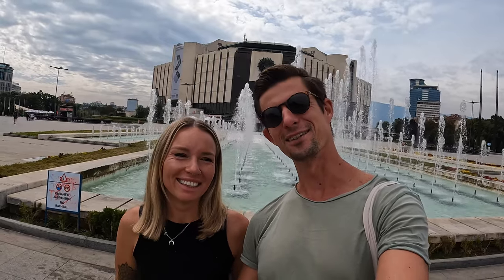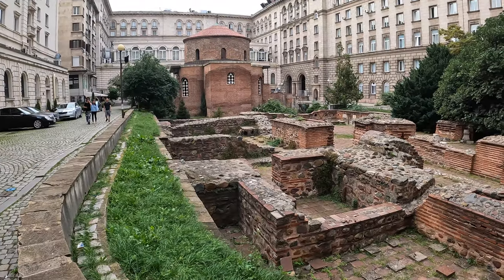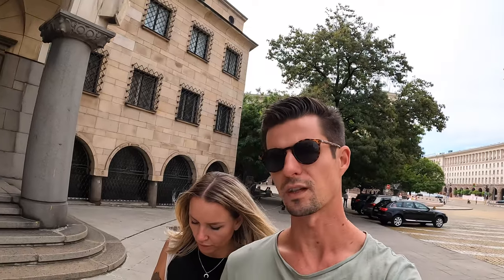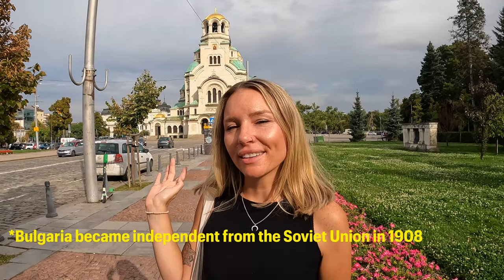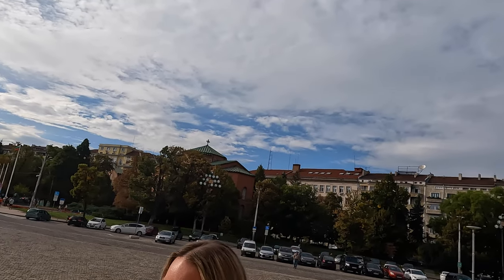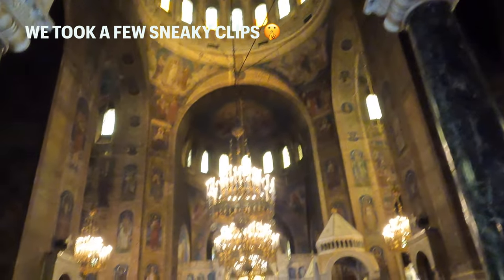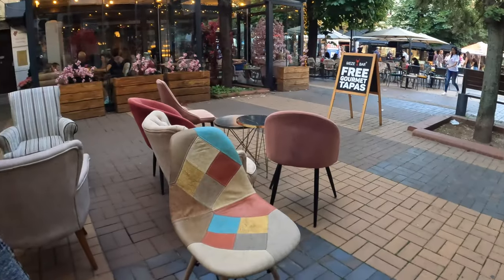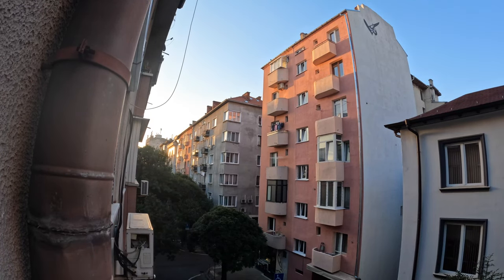First Impressions Of Sofia Bulgaria! BULGARIA IS UNDERRATED!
We were BLOWN AWAY by BULGARIA. Maybe it was just our low expectations, or that we didn't know much about the country before coming but WOW, we were surprised by the culture, architecture, beauty, rich history, and affordability of Sofia Bulgaria!

We finally made it to Sofia, the capital city of Bulgaria and we hope that this video encourages you to add Bulgaria to your Europe Itinerary (if doesn't then the next video where we road trip into the mountains definitely will!)

Episode 34 | Sofia, Bulgaria

Learning how to juggle building our businesses whilst traveling full-time, you can expect some real-life videos from us each week as we won’t be shying away from the struggles and the epic adventures we know we’re going to experience.

0:00 Welcome to Sofia, Bulgaria
1:29 St Georges Rotunda
2:21 Alexander Nevsky Cathedral
4:13 Where to find FREE Tapa's in Sofia City
5:40 Bloopers